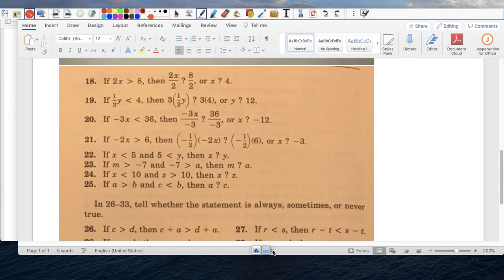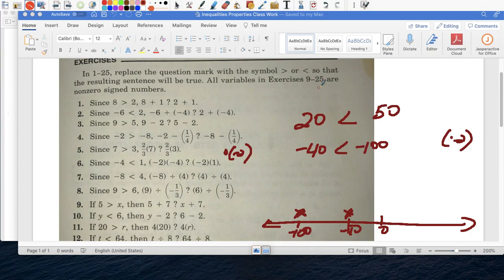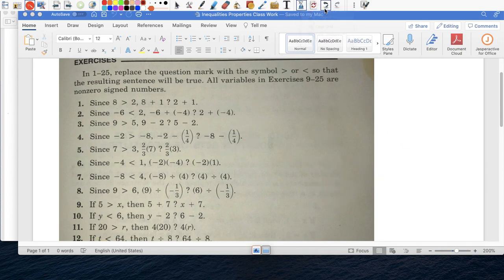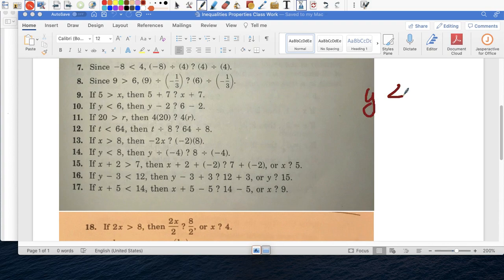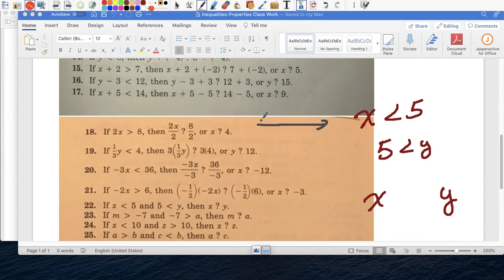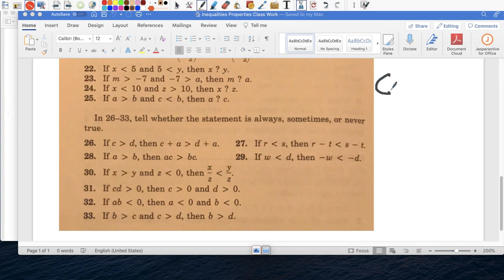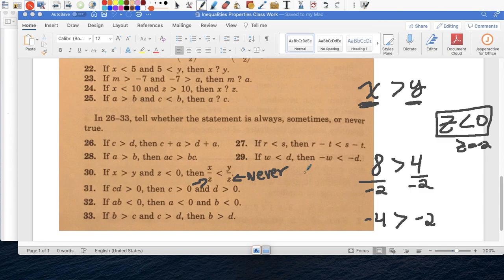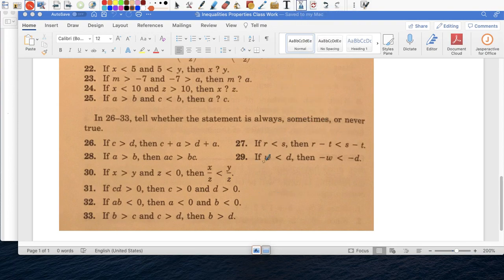Properties of Inequalities